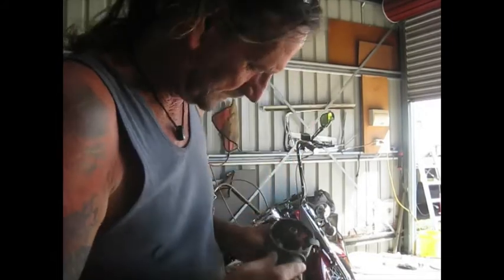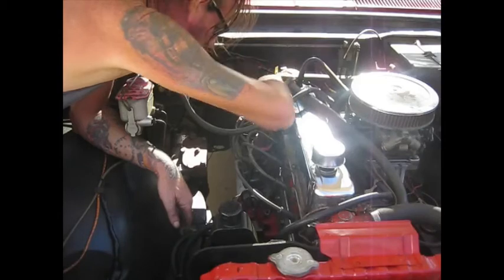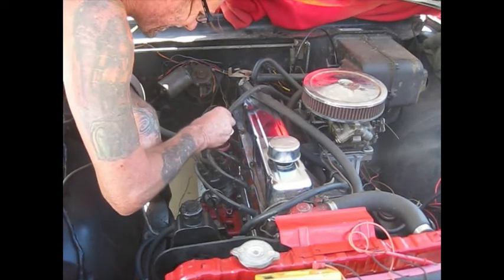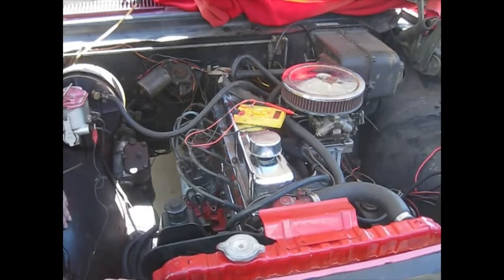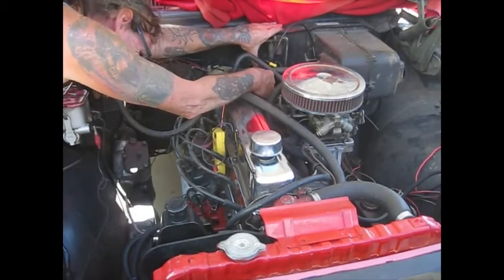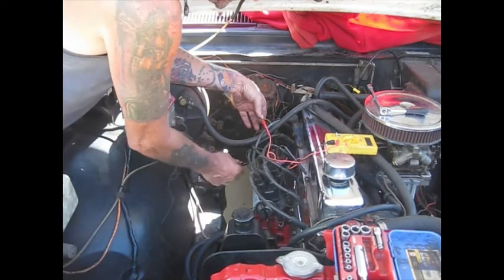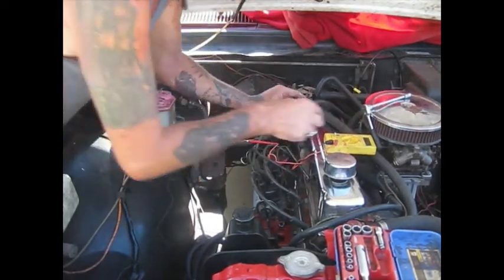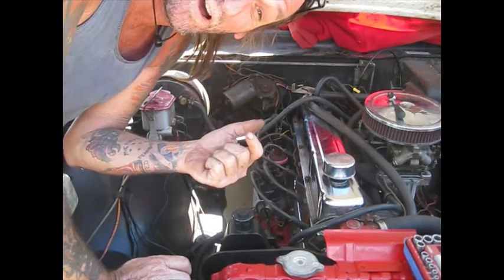Dizzy change on The Boat prt 1 Hippy Trev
Removing the old points dizzy & fitting drop in electronic ignition